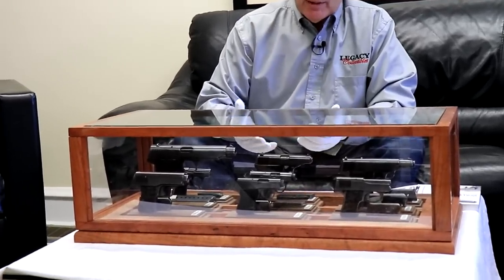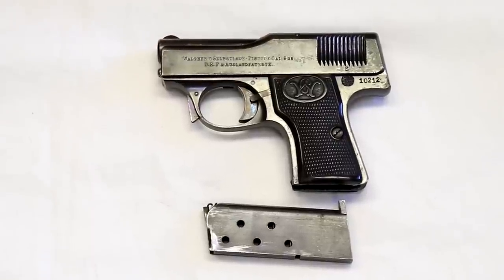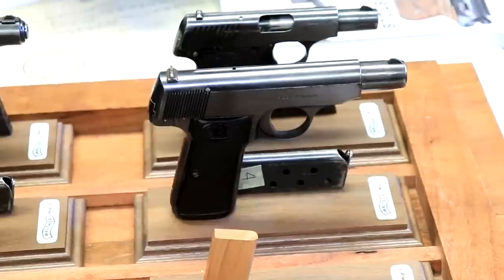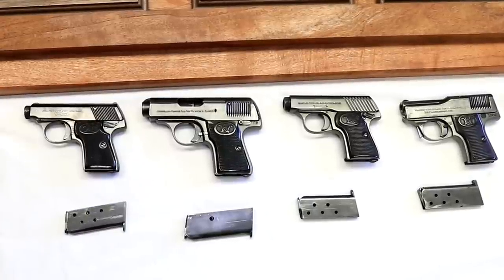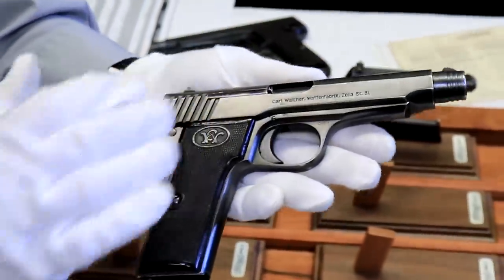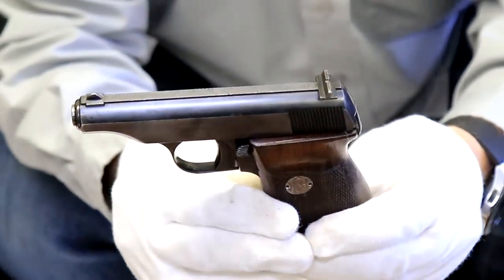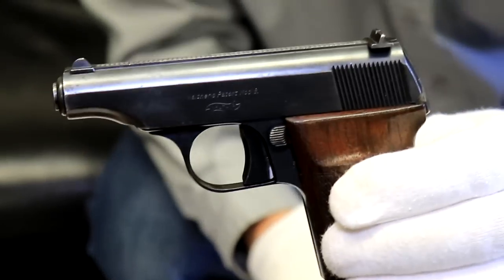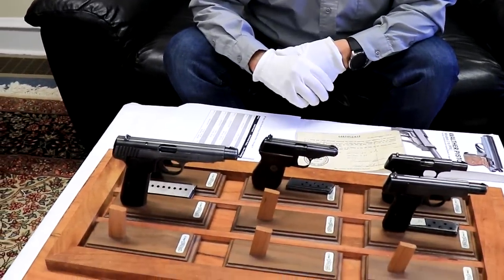Walther Pistols Models 1 - 9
In this video, we show you a gorgeous presentation box with every Walther Model from 1 to 9!